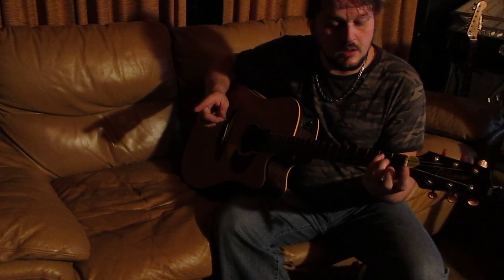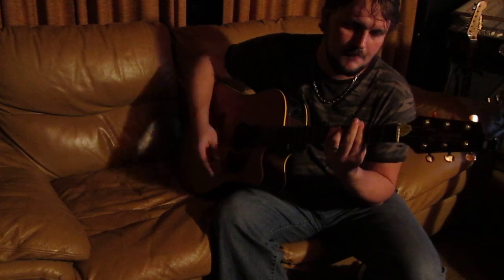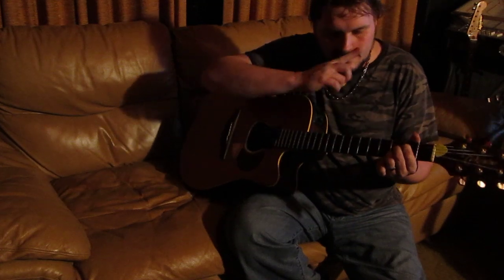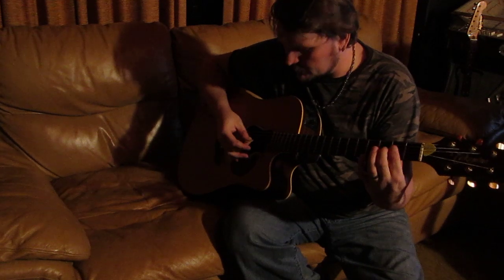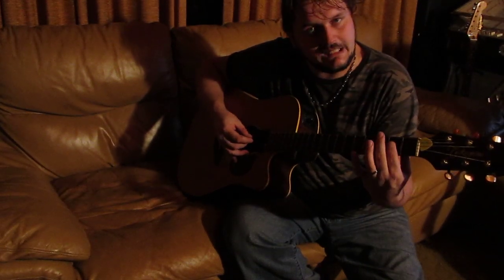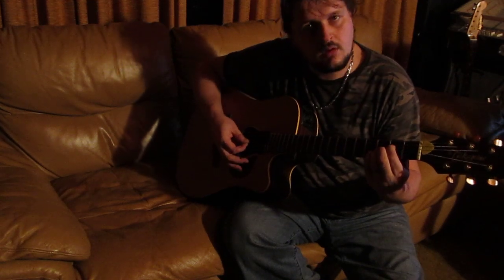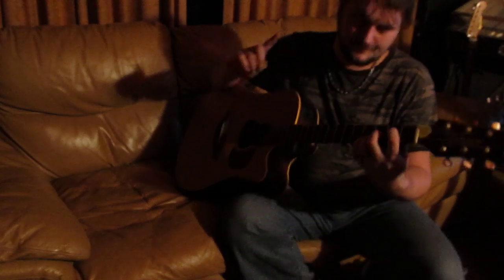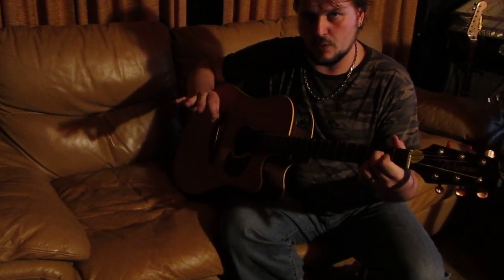How to play Fly love by Jamie Foxx tutorial By Michael Richardson part one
How to play Fly love by Jamie Foxx tutorial By Michael Richardson Acoustic cover Michael Richardson takamine GB7C Garth Brooks signature model. The camera cut off at the end so look for part two for the conclusion. :)